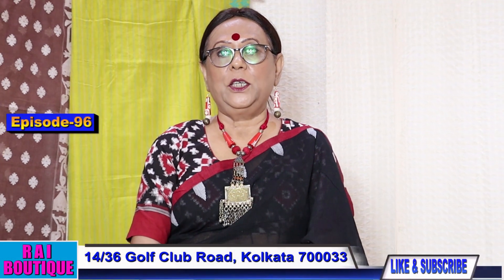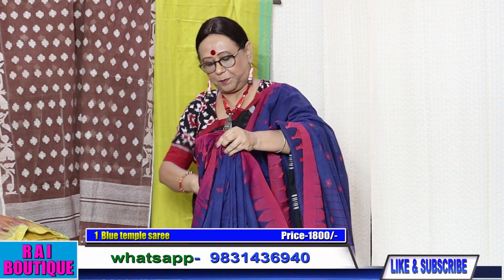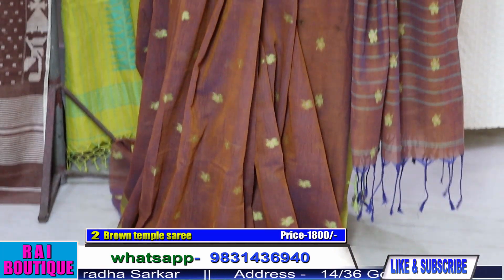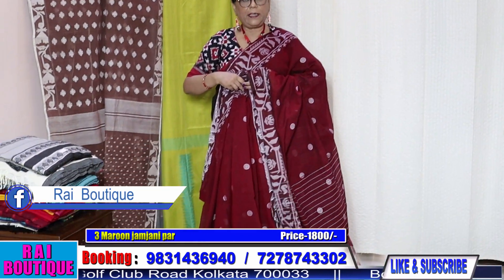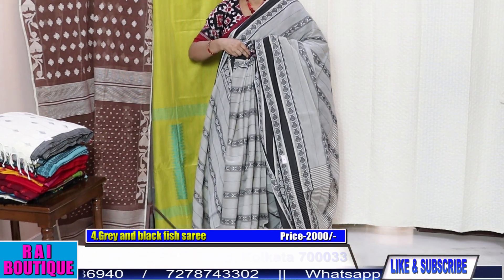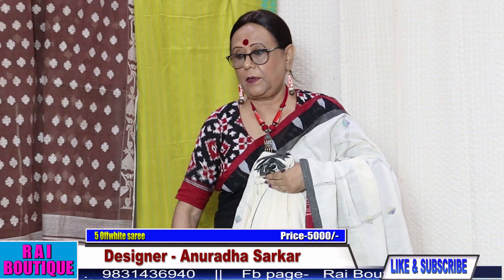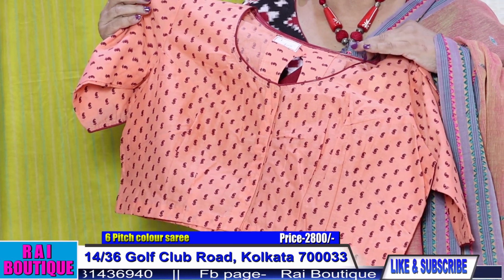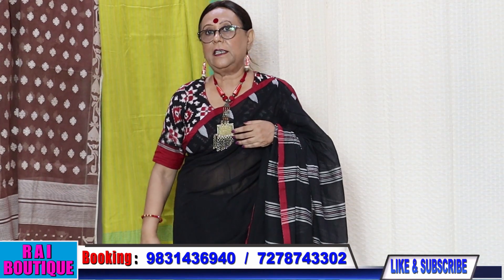Rai Boutique || Episode -96|| Puja Special Cotton Handloom Saree || BEST BOUTIQUE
Boutique name - Rai Boutique
Designer -Anuradha Sarkar
Address-14/36 Golf Club Road Kolkata 700033

Puja Special Cotton Handloom Saree
1.Blue temple saree Rs.1800
2.Brown temple saree Rs.1800

3.Maroon jamjani par Rs.1800.
4.Grey and black fish saree Rs.2000

5.Ofwhite saree Rs.5000
6.Pitch colour saree Rs.2800
7.Green saree Rs.2800
8.Blue and black fish saree Rs.2850
9.Yellow fish saree Rs 2500
10.Mustard with red boader Rs.2000
11.Green with red boader Rs.2000
12.Green ganga jamuna saree Rs.1950
13.Grey and blue saree Rs.4500
14.Ofwhite with green par Rs.1500
15.Black with flower boader Rs 3300
16. The saree i wore black Rs 1500